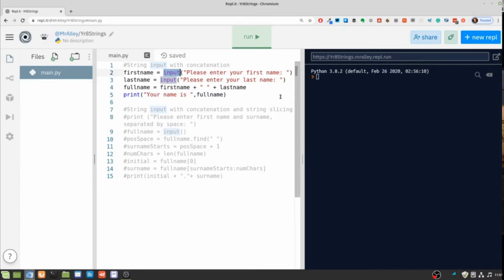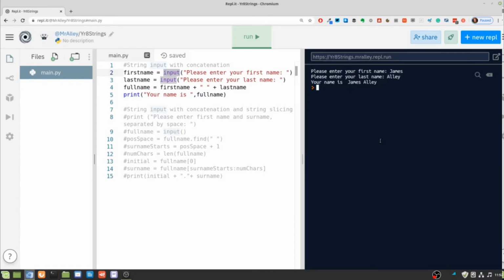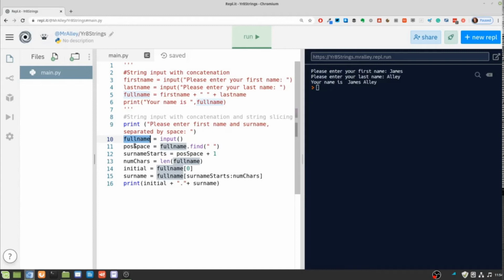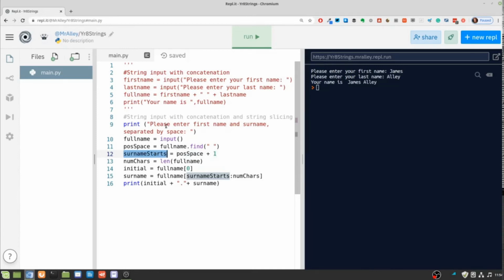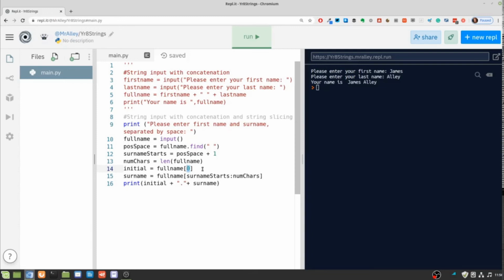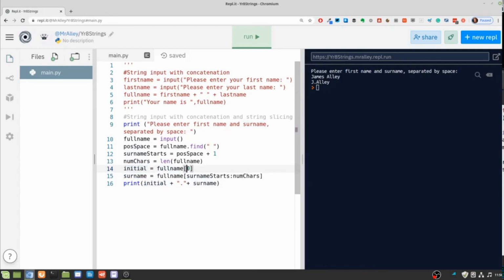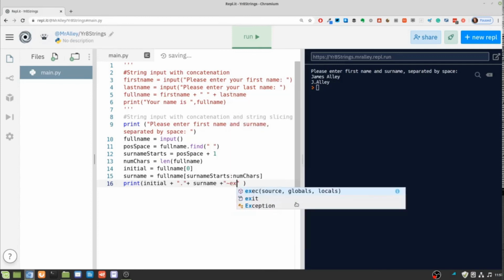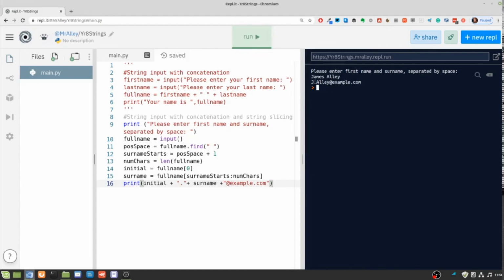Yr8 Python programming with strings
Programming in Python - basic and intermediate code with strings